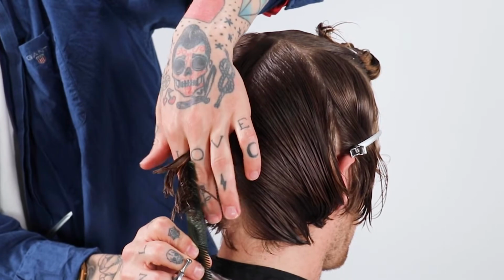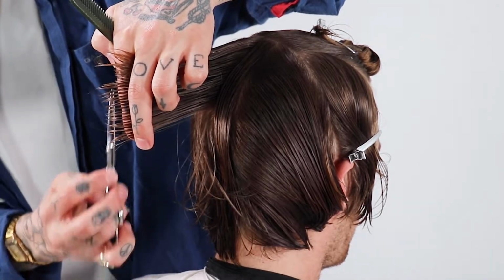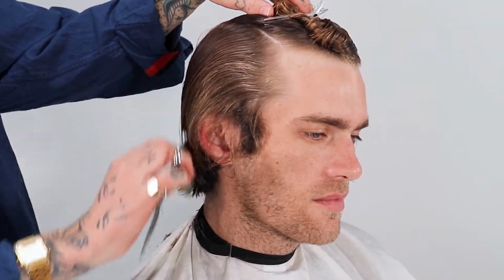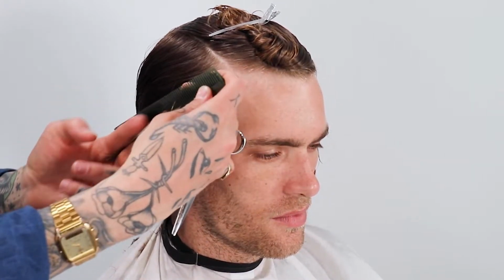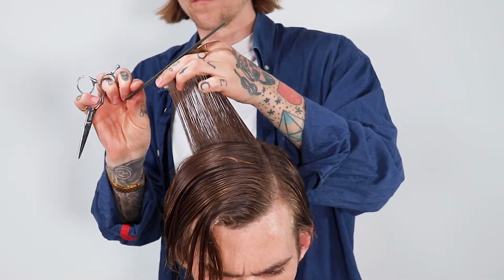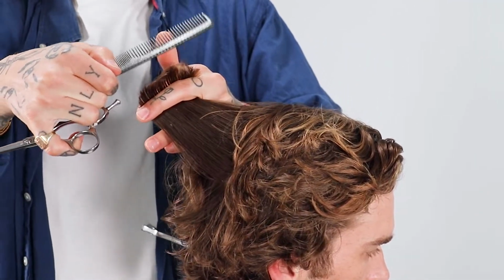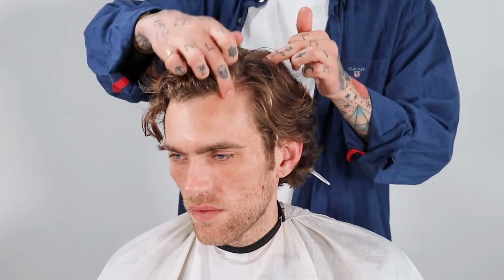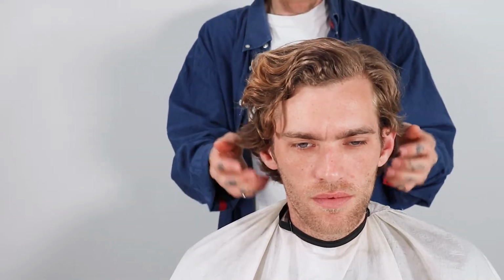How to cut Mid-length scissor cut hairstyle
Watch the Full tutorial now:

The Circle Membership online barbering education platform Discover a new way of learning online for only £20 p/m Available in 🇬🇧+🇪🇸